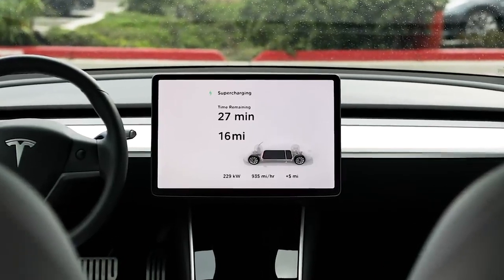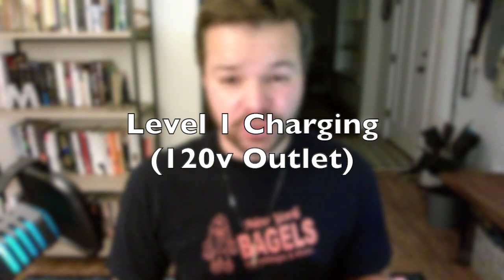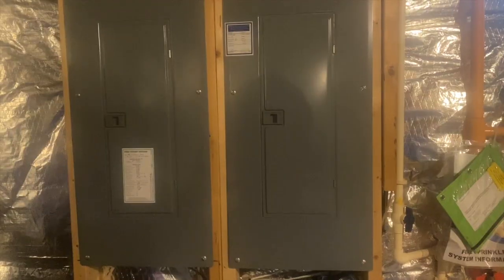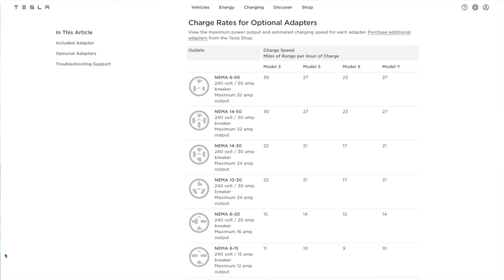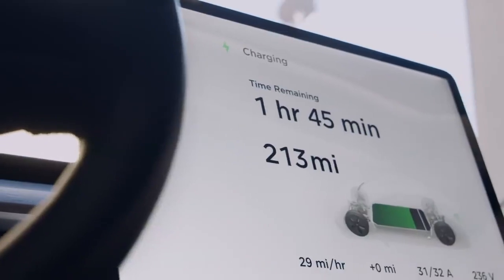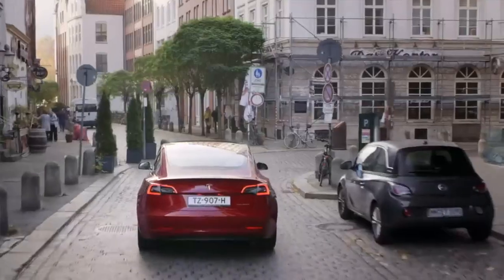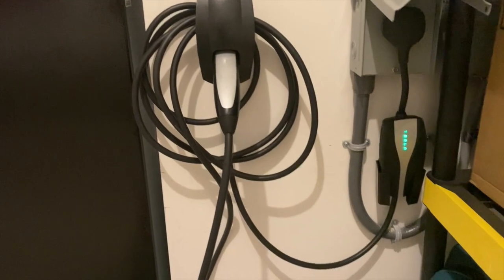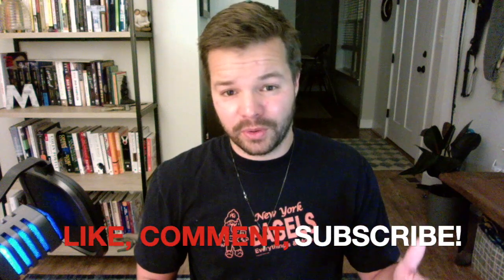The Best Tesla Home Charging Option FOR YOU!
In this video I discuss my home charging installation experience, wiring a NEMA 14-50 ~75 feet from our electrical box. I also go over the various home charging options you have for your Tesla and which ones are best for you.

s always, if you are Buying or Demo Driving a Tesla, please use my referral to get $500 and 3 months of Full Self Driving FOR FREE! :